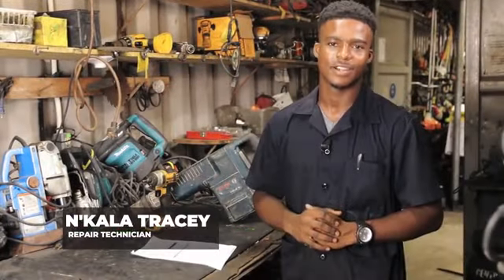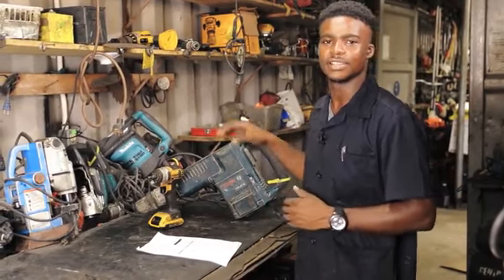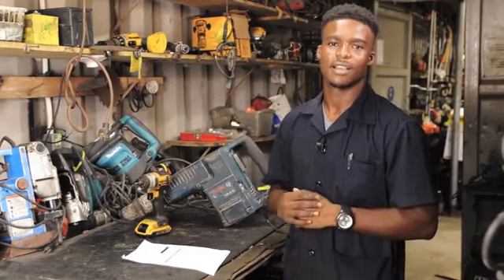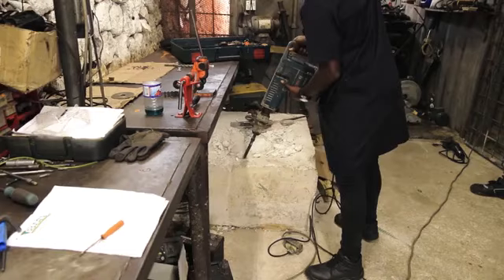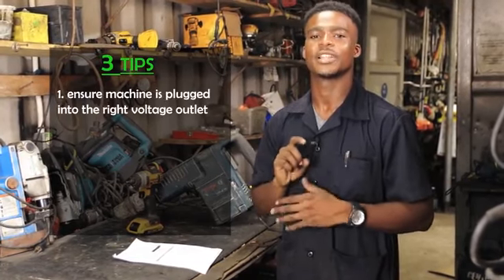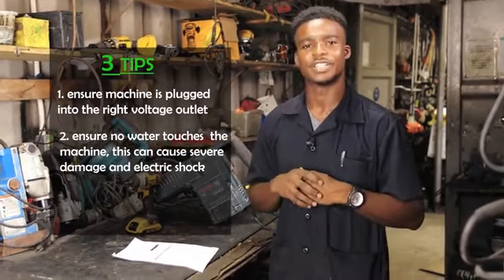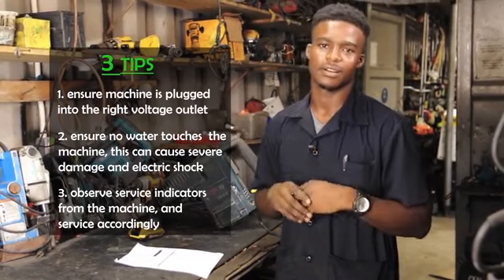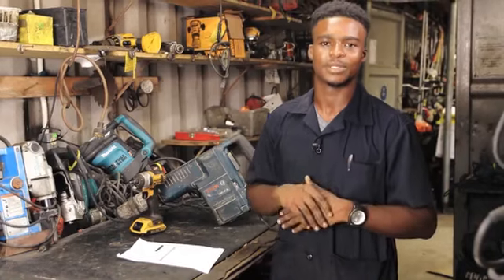Meet the Team Series 1, Ep: 2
Meet Mr. Tracey, a Repair Technician at Total Tools.